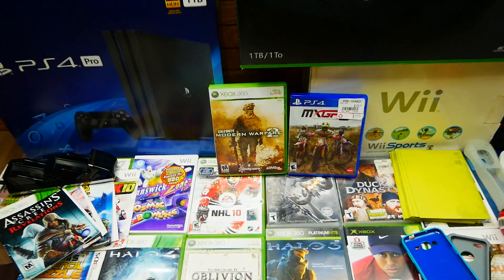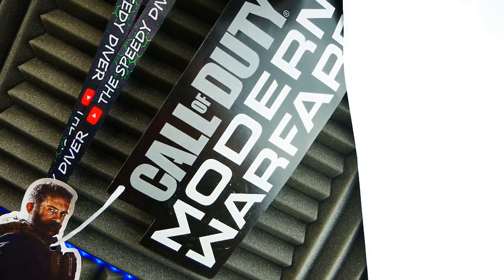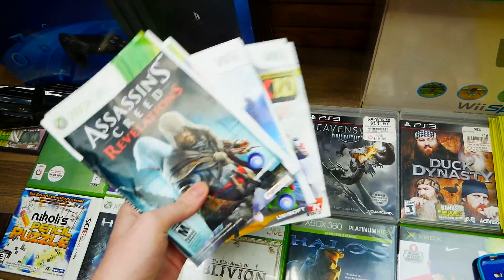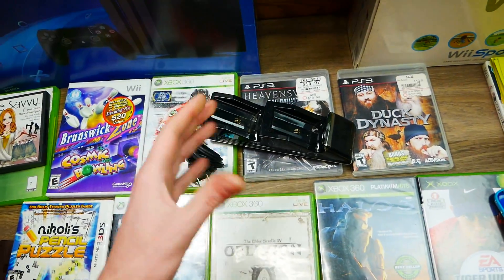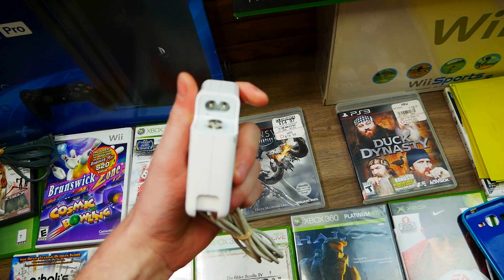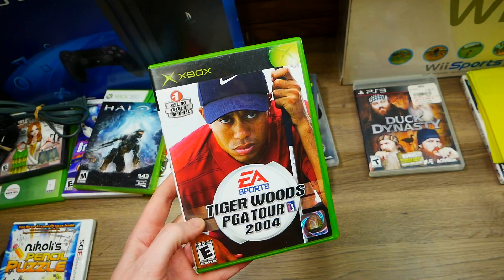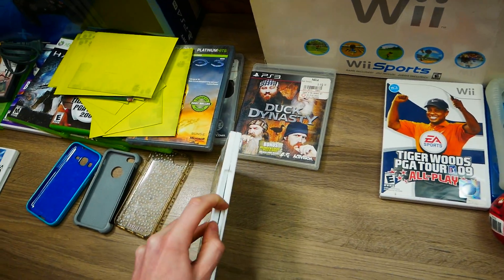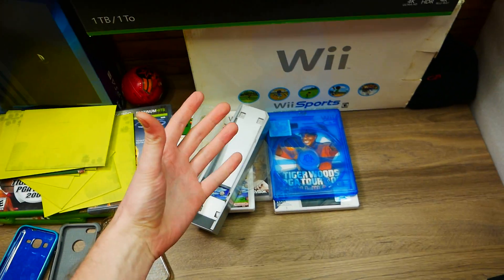NEW SERIES!!! Gamestop Dumpster Dive Finds | Weekly Recap 1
* What Equipment I Use To Create Videos *
(1st Camera)
(2nd Camera)